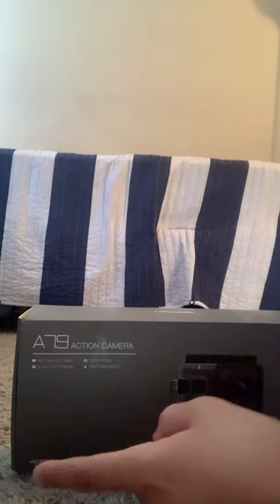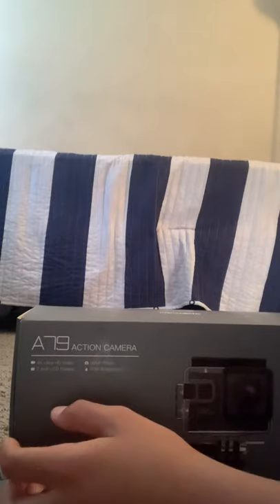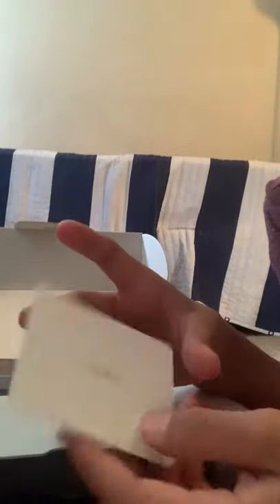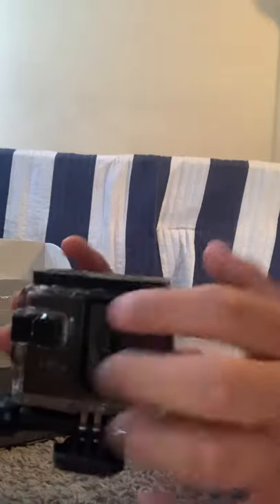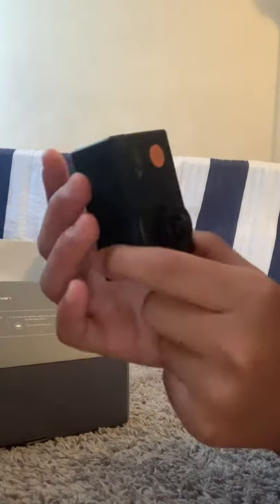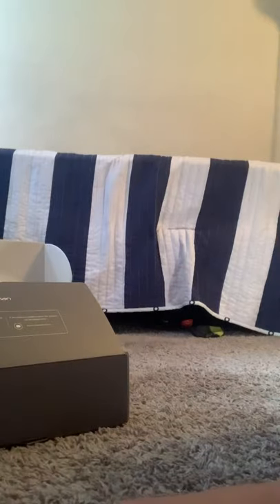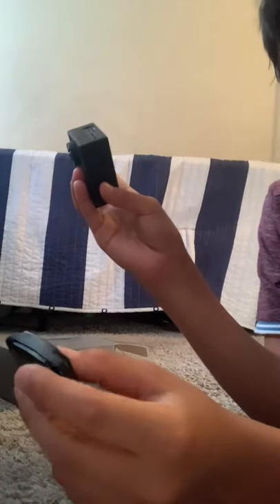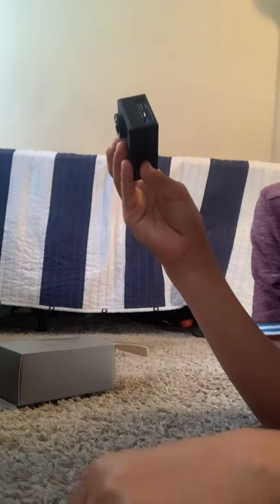Apeman A79 4K action camera unboxing review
Sorry if I don’t have my intro and outro my editing program was so laggy so I could not put it on.